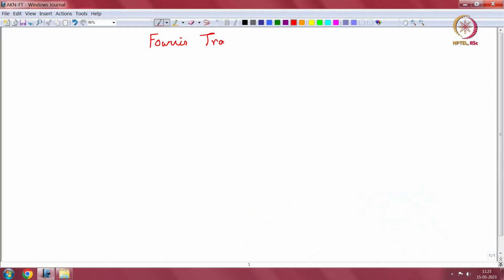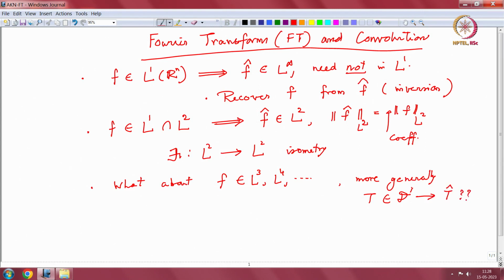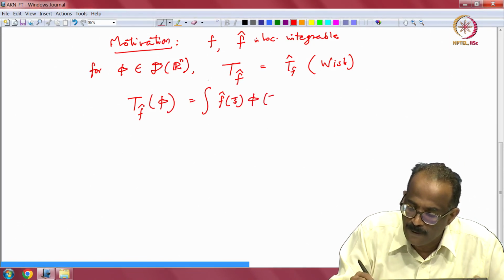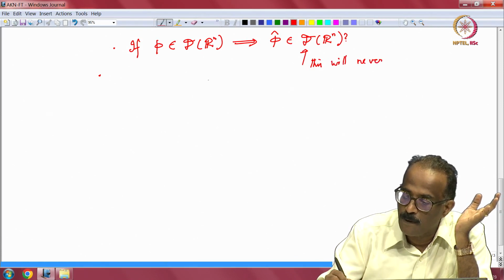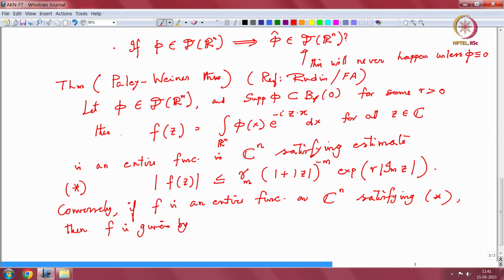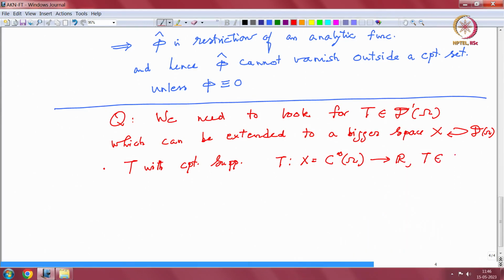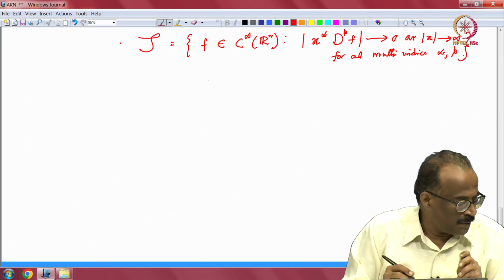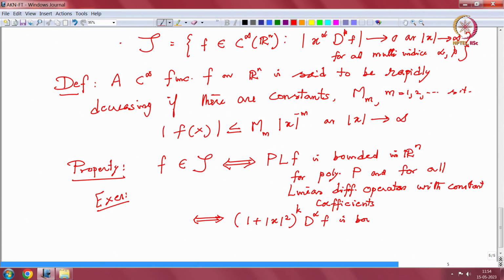Lec 20 Convolution and Fourier transform of distributions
Fundamental solution, Paley-Wiener theorem